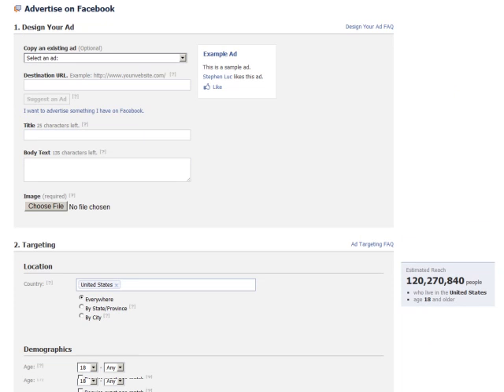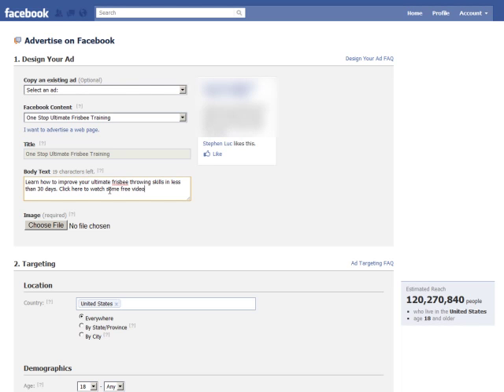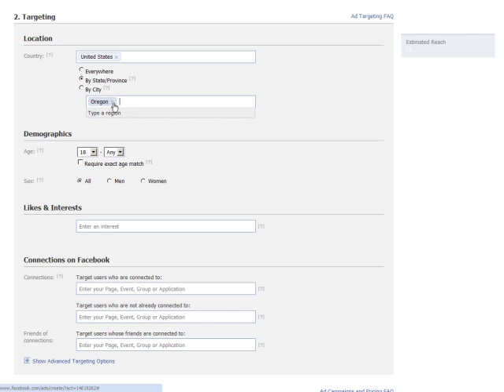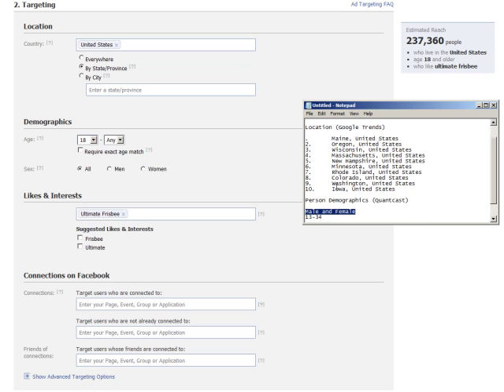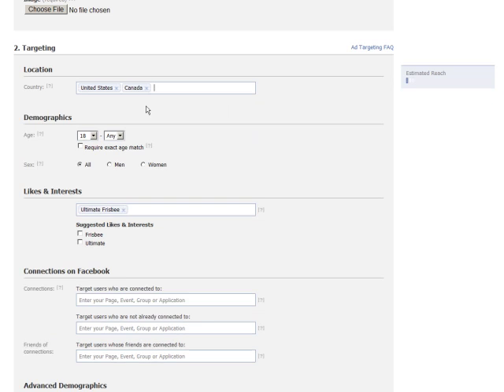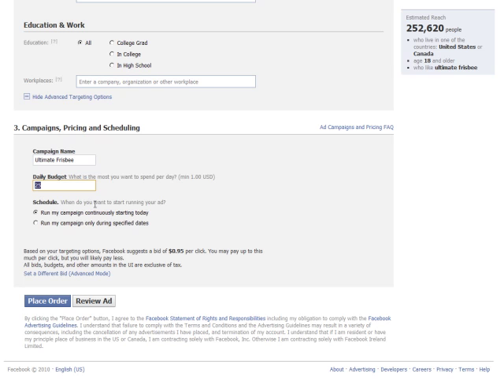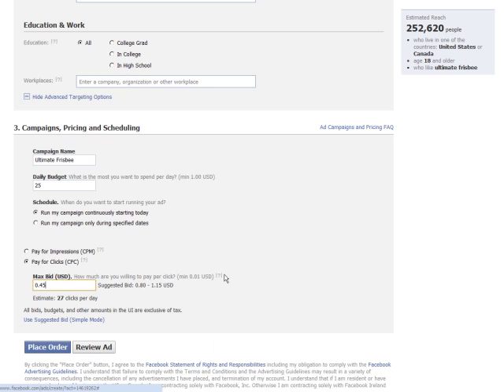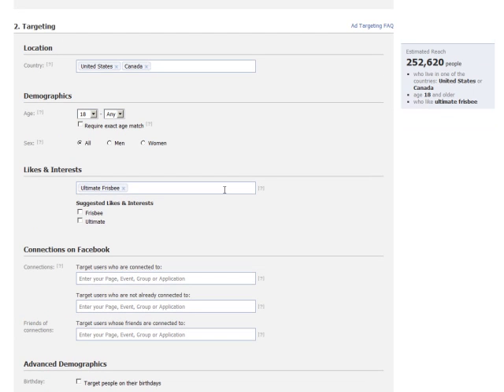05 FBAd SettingUpandTesting